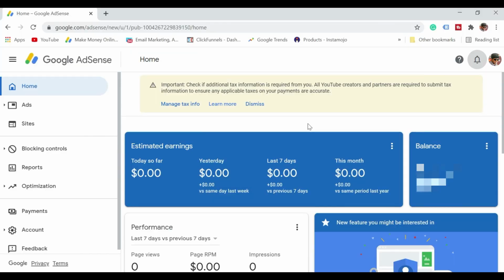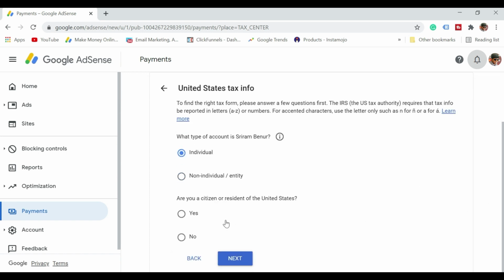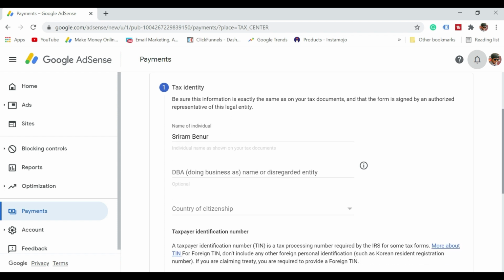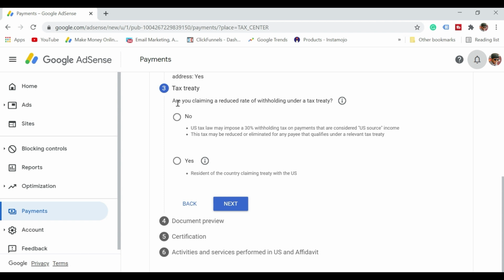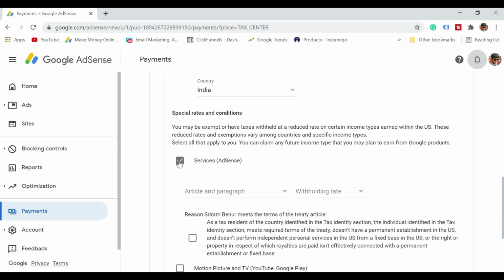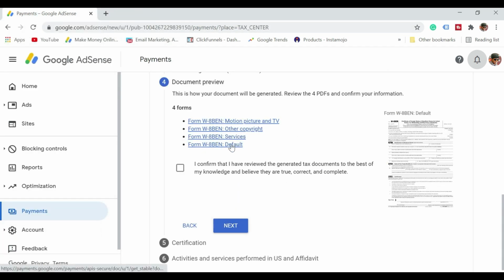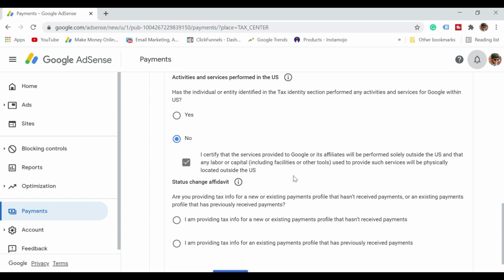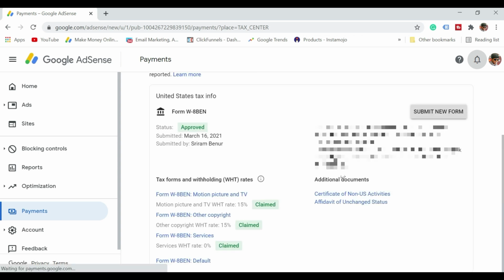How to Submit US Tax Information Form in Google AdSense for YouTube, Blog | Simple Steps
This video is in English, explained step by step so that you can follow it easily. Learn How to Submit US Tax Information Form in Google AdSense for YouTube, Blog

In this YouTube Masterclass, you can learn
How Does YouTube Work?
Is This Something You Can Try?
2 Important Skills Needed To Be A YouTuber
3 Secrets To Building A Successful YouTube Channel
How Much One Can Earn From YouTube?

You could also get a copy of my book on Amazon.